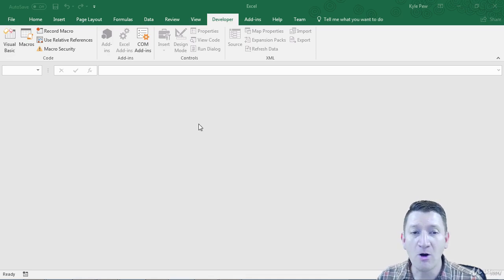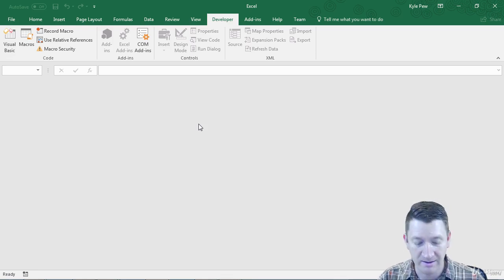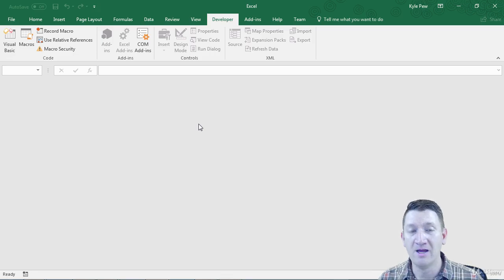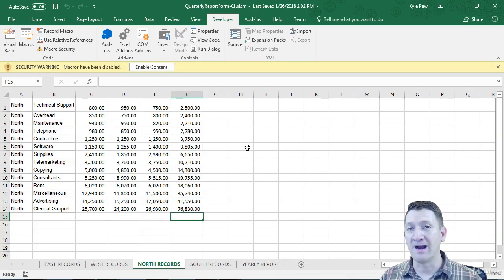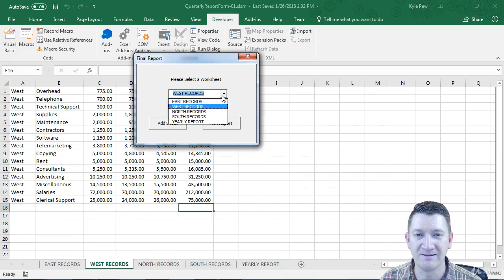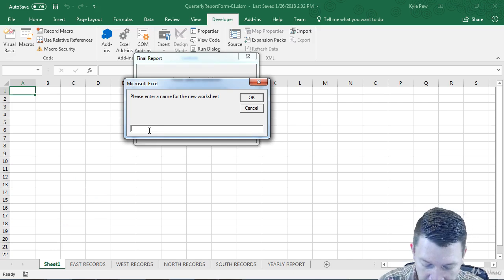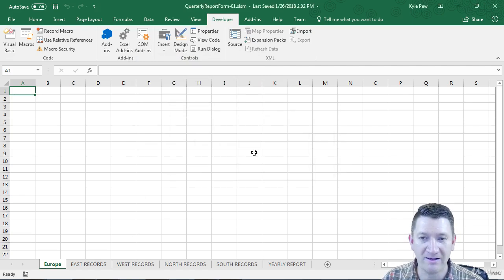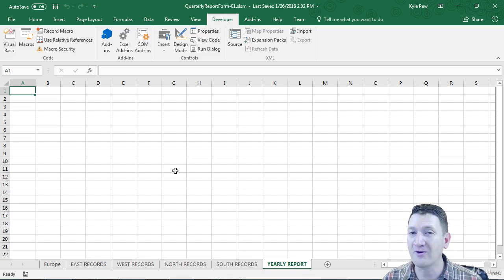Microsoft Excel Course - Introduction to Project #6 Working with Excel VBA User Forms | Part 189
In Part 189 of our Microsoft Excel course, we begin Project #6, where you’ll learn the basics of working with Excel VBA User Forms. This introduction covers why User Forms are powerful tools for creating interactive forms and enhancing user experiences in Excel. Get ready to elevate your Excel projects with this essential VBA feature!